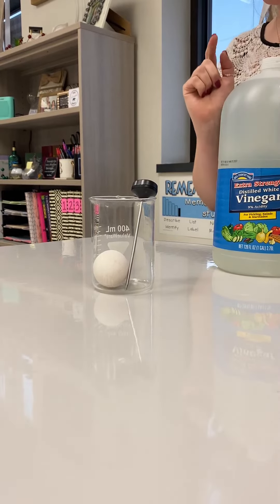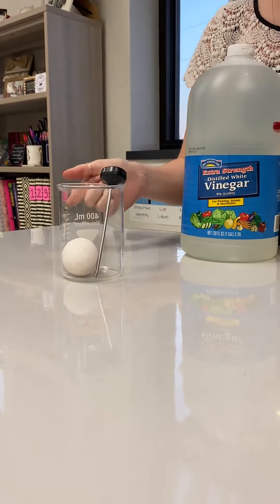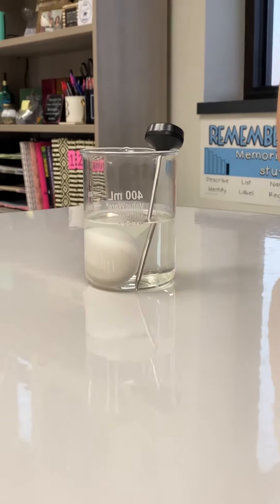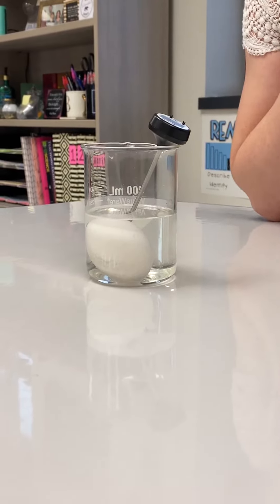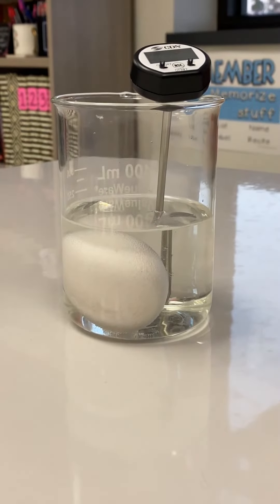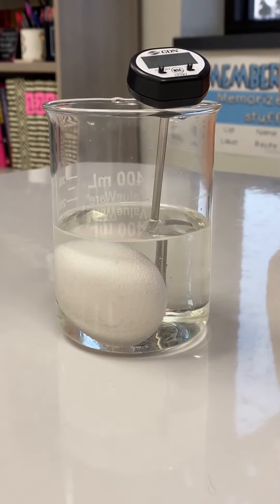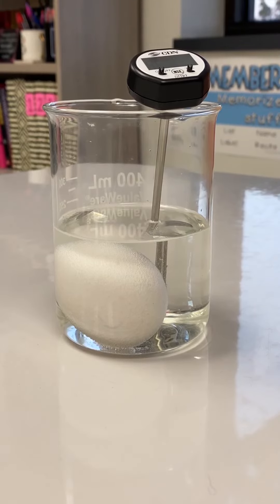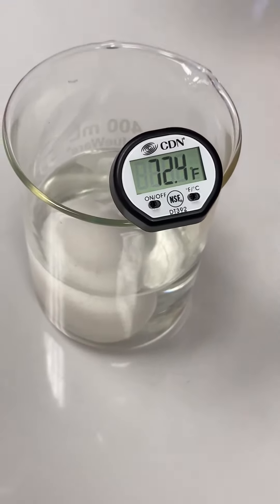10/06/20: Naked Egg